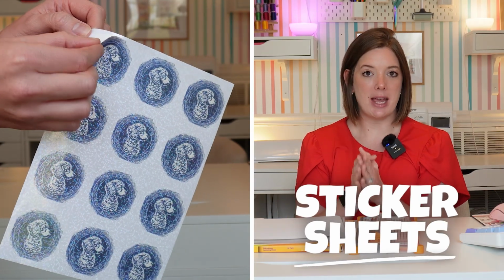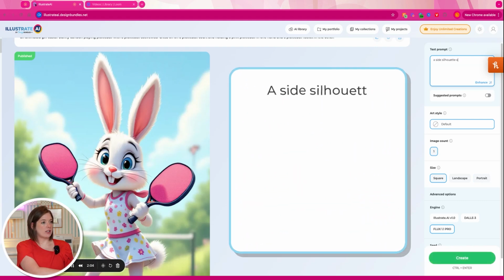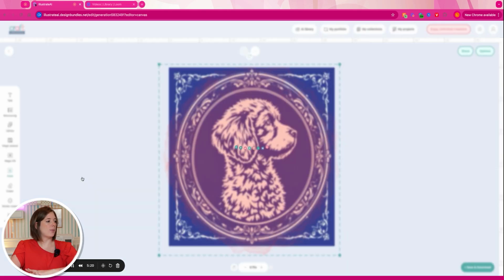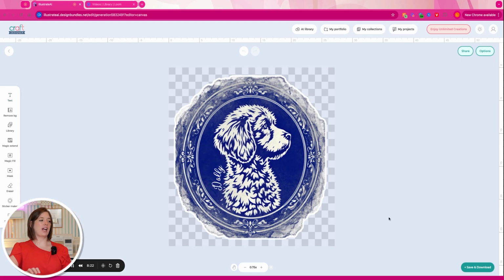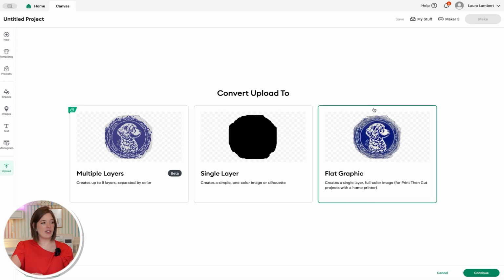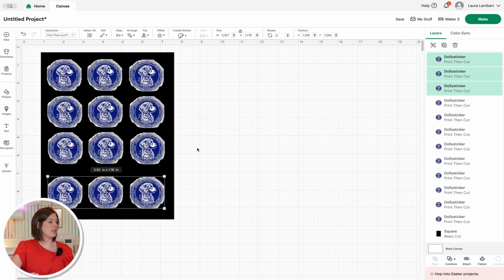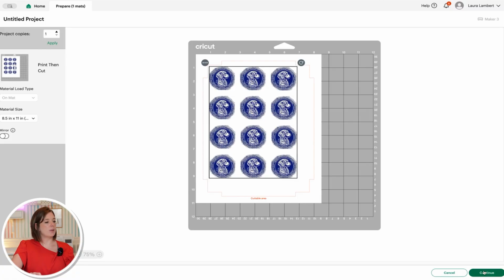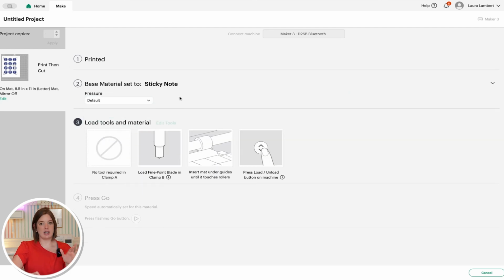Make Your Own Holographic Stickers with Craft Designer + Cricut! 🐶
Want to make your own stunning holographic stickers at home? In this video, we’ll show you how to design custom stickers using Illustrate AI and Craft Designer on Design Bundles, then print and cut them with your Cricut machine for that perfect professional finish. ✨

We’ll walk you through:
✔️ Designing in Craft Designer
✔️ Choosing sticker paper & holographic laminate
✔️ Print + Cut setup on Cricut
✔️ Tips for perfect results every time

Whether you're crafting for fun or prepping sticker sheets to sell, this step-by-step tutorial is perfect for beginners and experienced Cricut users alike.